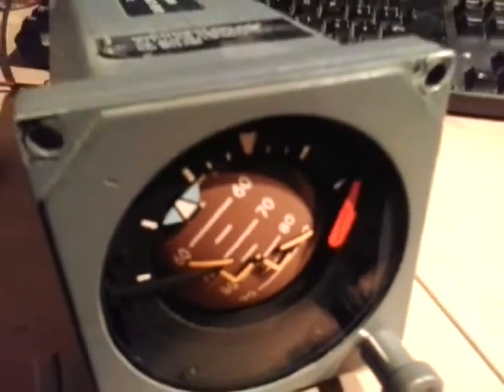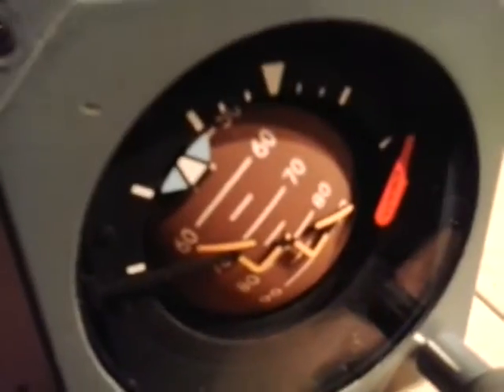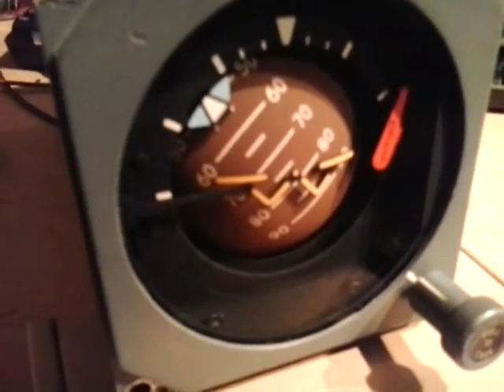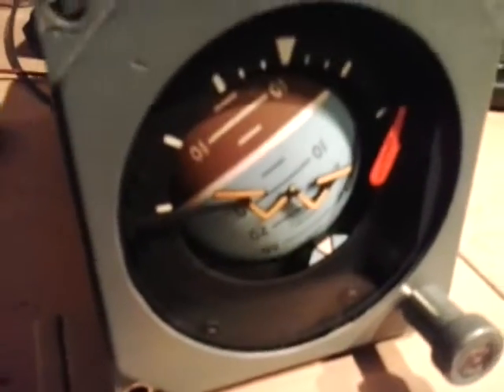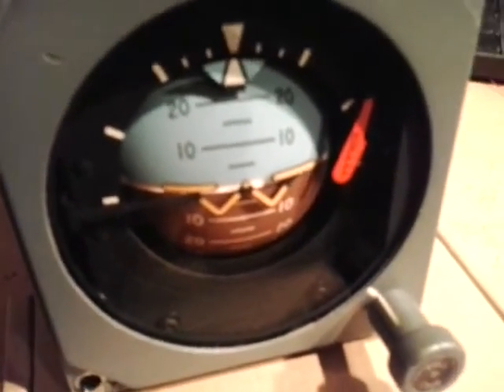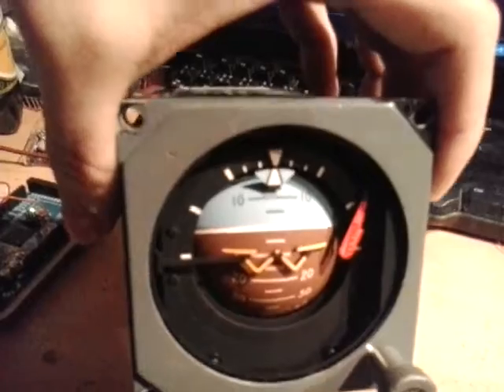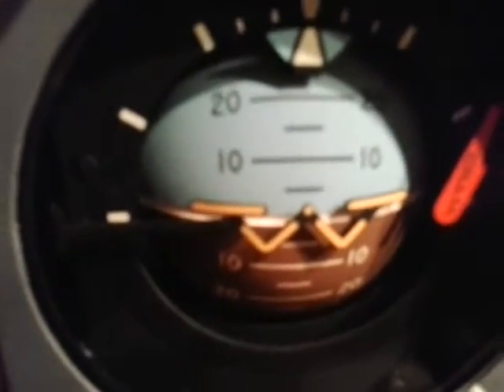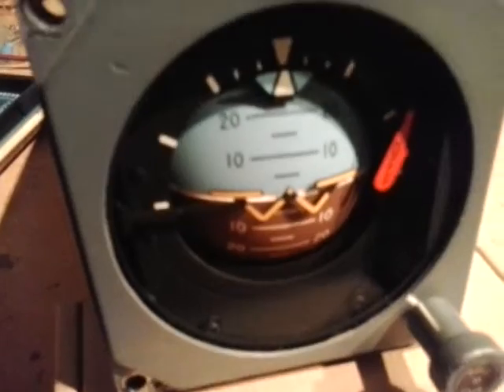DC-9 instruments via Arduino: Standby horizon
Pull your volume up once the gyro is powered up. It needs about 3 minutes until the gyro is in full rpm's, and another like 30-40 minutes to stop after the plug is off.